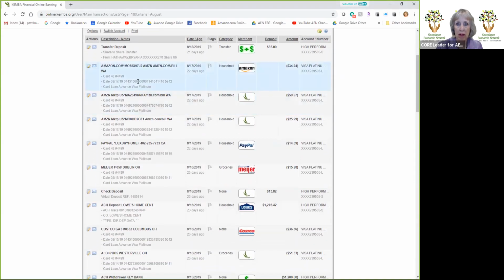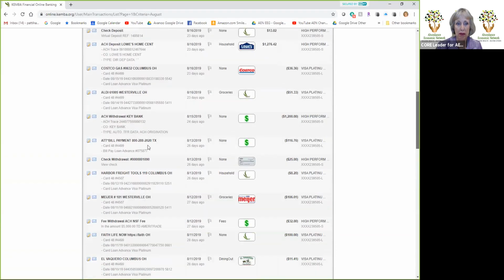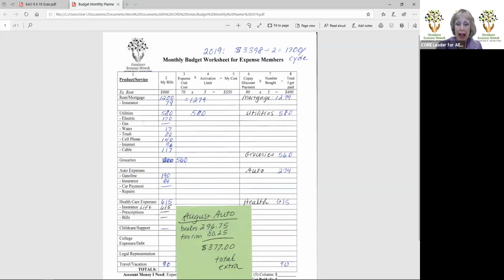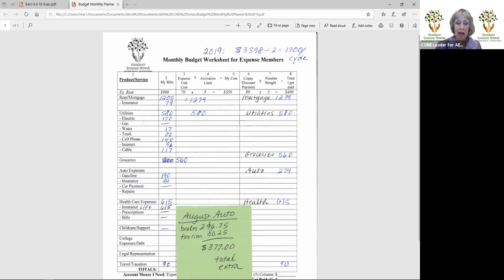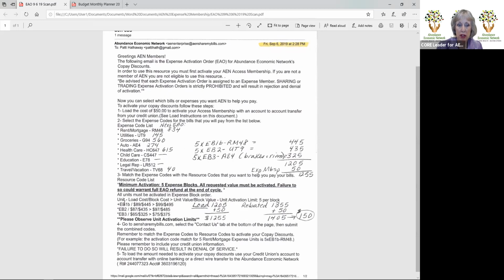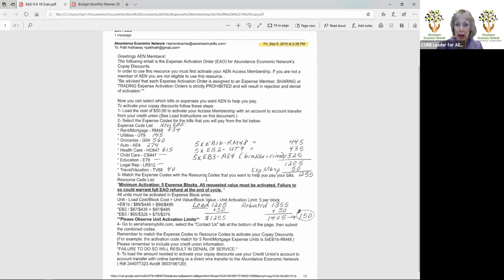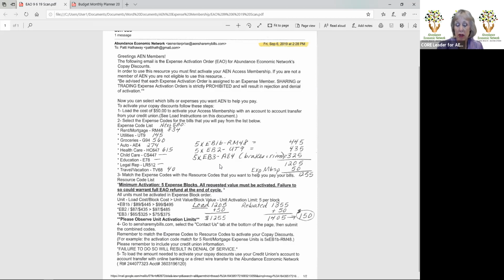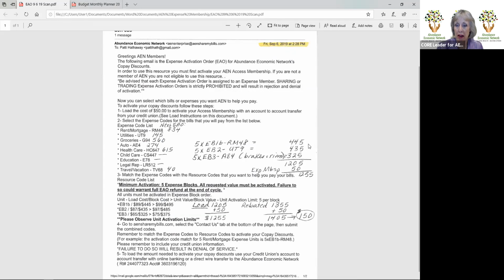EAO Webinar 1: Figure Out Your Bills and How to Use EAO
This mini-webinar will walk you through how to figure out your bills and how to match it to your Expense Activation Order (EAO) in order to make your bills pay you! This goes along with the Expense Membership Tutorial.